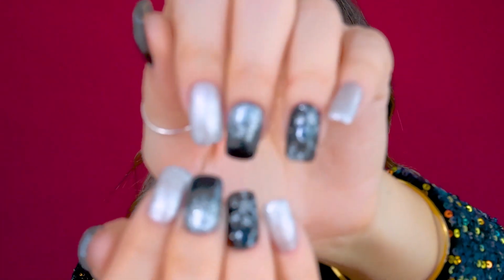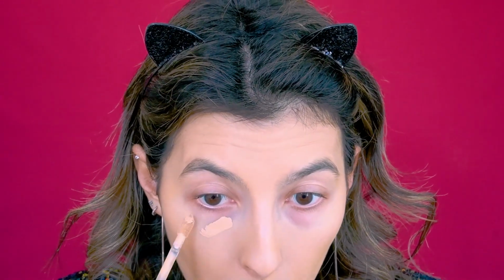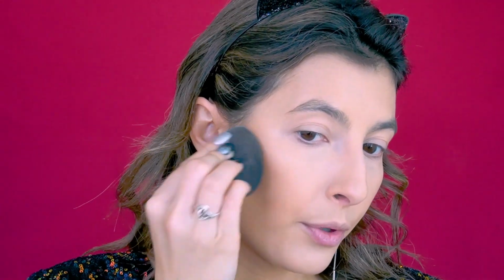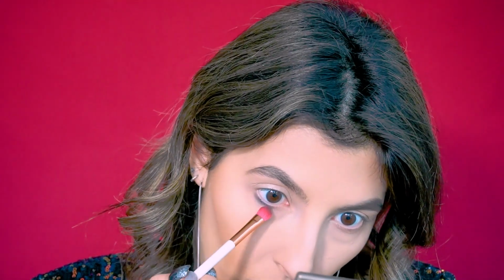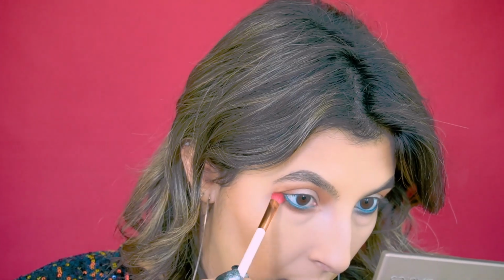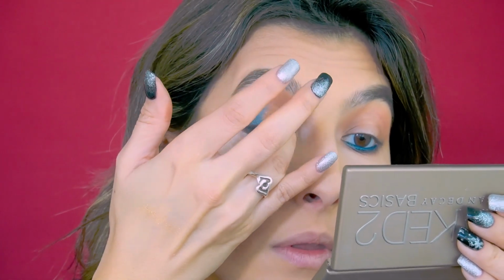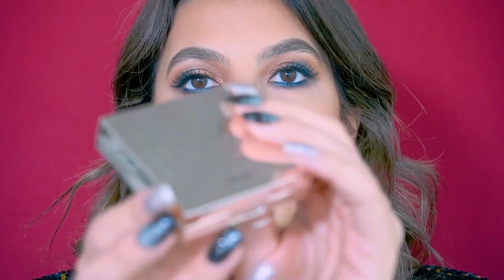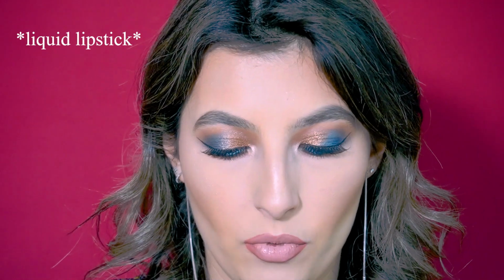❄ ☃️WINTER GLAM MAKEUP LOOK ❄️⛄️| AlexBeauty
Hello my beauties!!! We have the first video of 2021. It is a super glam winter look!!! I hope that you all enjoy it and you find it fun!!! xoxox